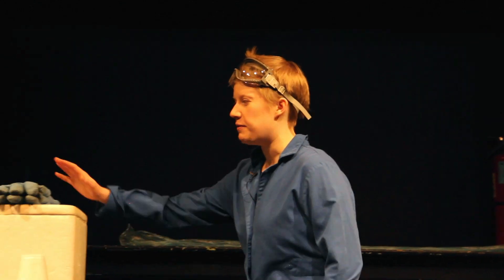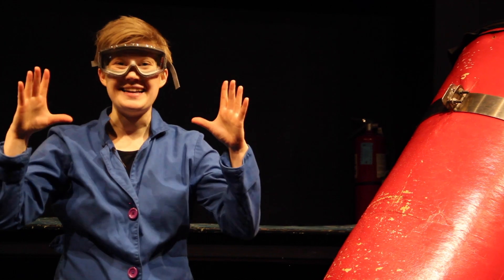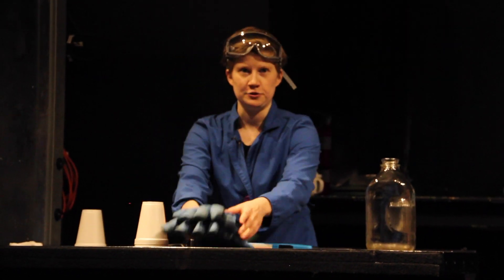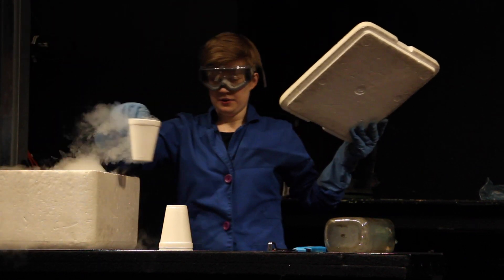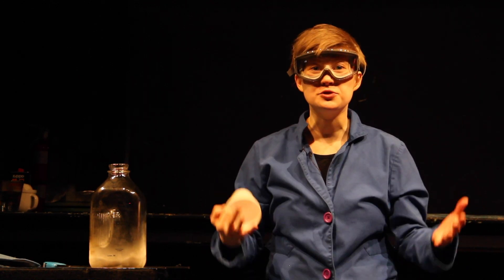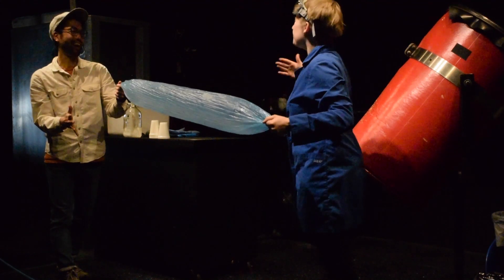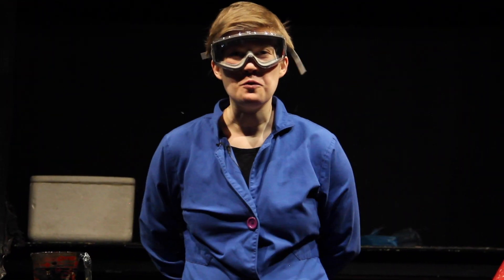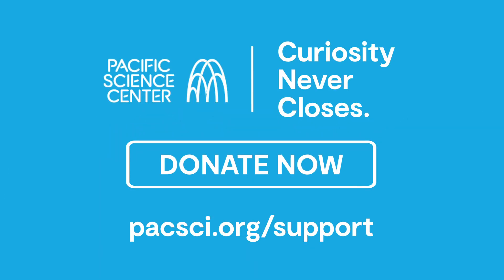Live Science Show: Amazing Air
See air push, see it work, and be blown away! Experience the hidden power of high and low air pressure through live experimentation.

See experiments, theatrics, and tricks in action during one of PacSci’s Live Science Shows. See shows on PacSci Now or live with a rotating selection at the science center. Each promises to inspire curiosity, enlighten, and entertain people of all ages.

Demonstrations are performed by trained science educators using safety precautions in a closed environment. Not all demonstrations are suitable for replication in a home environment.